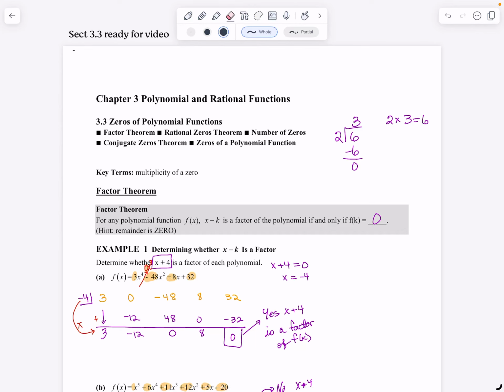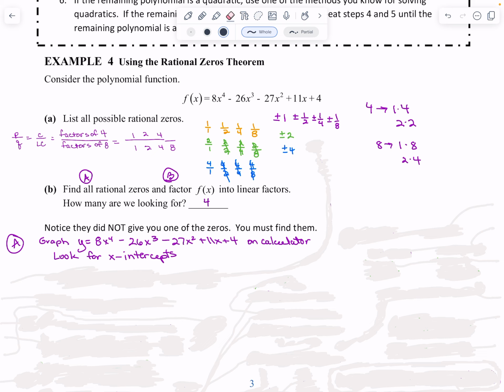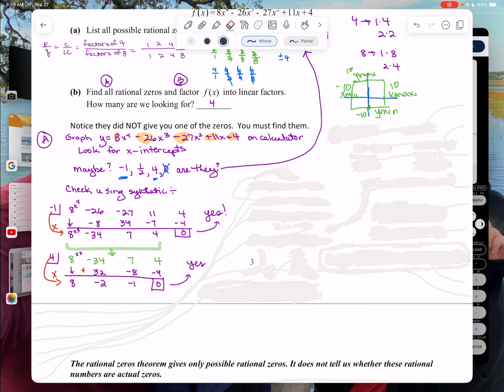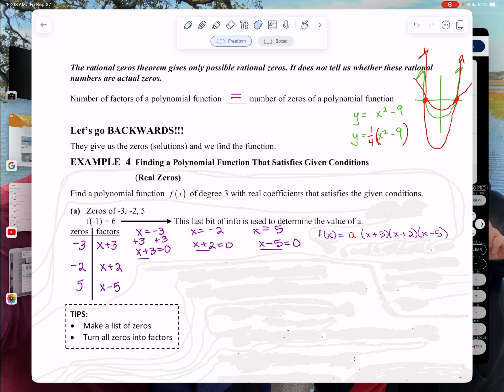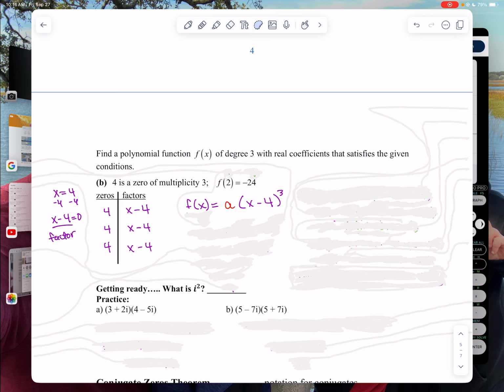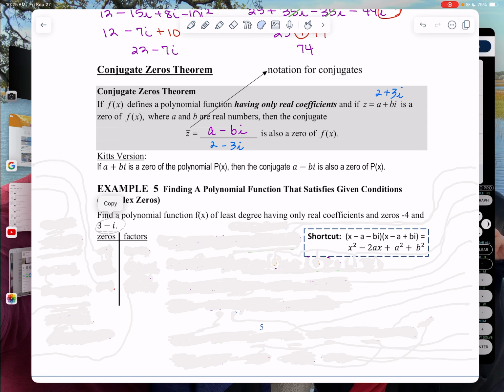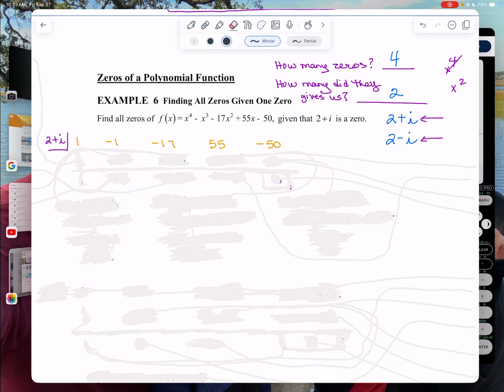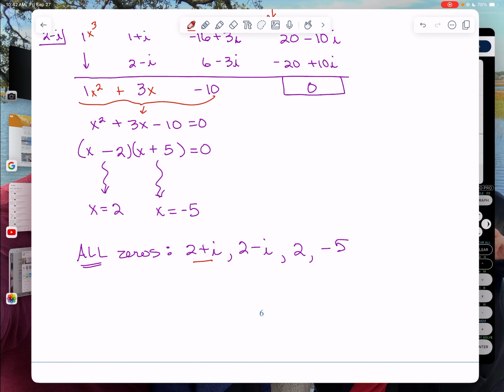September 27, 2024